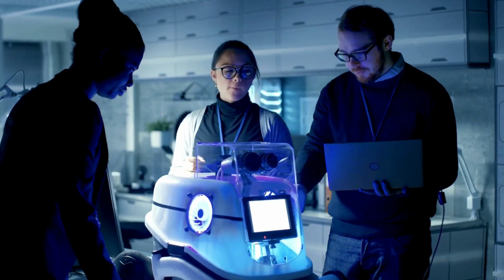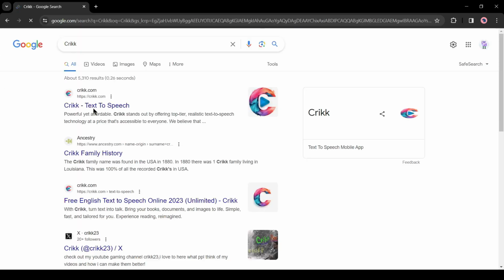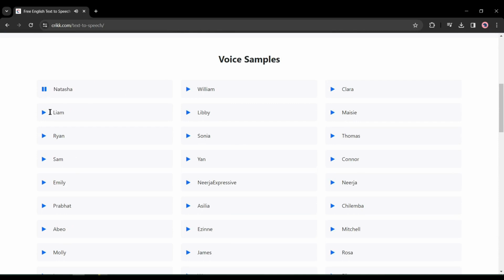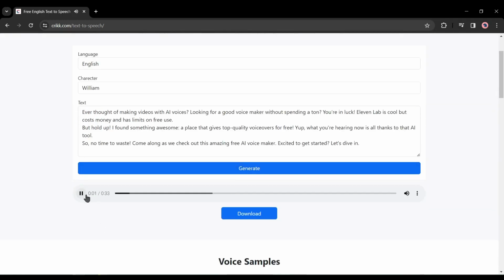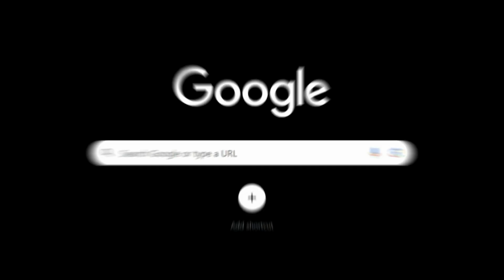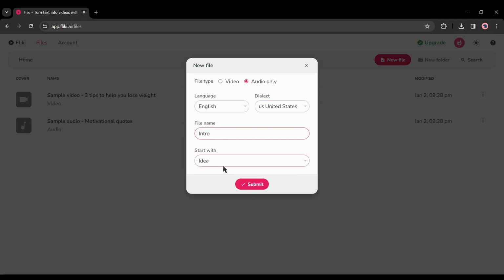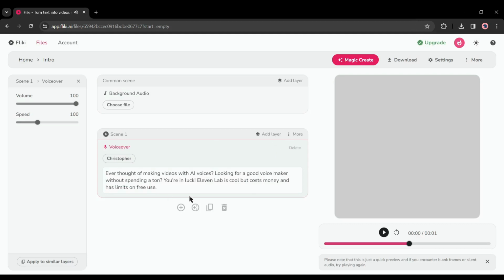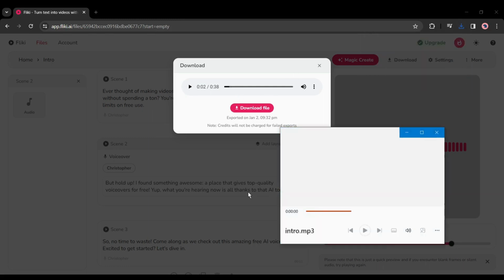Free Elevenlabs Alternative! Free Text To Speech AI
Free Elevenlabs Alternative! Free Text To Speech AI. Text to speech is now trending all over the world. Elevenlabs is one of the best AI voice generator. But Elevenlabs is not free now. That’s why many user are now searching for how to get free elevenlabs account. In this video I will talk about 2 elevenlabs alternative free tool. In this free elevenlabs alternative video you will find text to speech ai free tool. Let’s watch: Free Elevenlabs Alternative! Free Text To Speech AI.
🔗 Tools used in this text to speech ai Video:
First AI voice generator: Crikk AI
Second text to speech tool: Fliki AI

In this video, I will talk about 2 Free Elevenlabs alternatives. Our first too is Crikk AI. It’s an AI-powered text-to-speech generator tool, which has both free and premium plans. Today I will use only the free text to speech method.
To access elevenlabs alternative Crikk AI, open your browser and then search for Crikk. Now click on the very first link of the search result. This is the Crikk AI dashboard. First of all, you will find the premium version of this AI audio generator. You will find some examples also. If you want to use the free version, then scroll down. You will find an option as “Still can not afford Crikk?”On this page, you will find a button for free Text to Speech. Click on it.

This is the Free text to speech generator by Crikk AI. Here you can generate unlimited audio clips without spending a single penny. First of all, select your desired language. Here you can generate audio in more than 50 languages. After selecting the language, you have to select a voice actor. Select a voice actor from here. To hear the preview of the voice actor, scroll down and you will find the voice actor list here. Now click on the play button of any voice actor, And you will hear a preview of this particular actor. I will suggest listening to some of them to find the best one.

Alright, after selecting the voice actor, insert the script text. I will enter the intro text of this video. Now one important point. The Crikk free version can only put 1000 characters into voiceover at once. So, don’t insert more than 1000 characters.

Our second elevenlabs alternative website for free tool is “Fliki AI.”

Fliki AI is not only a text to speech generator but a powerful AI video generator tool. On this page, first, we have to select the file. As I told you earlier, you can generate Videos with Fliki AI. But as of now, we will generate audio. So, select Audio from here. After that, select the language. Then we have to enter the title of our file. And in the end, select a start with media. empty File. After all is set, hit the submit button.

This is the Fliki AI voice generator page, Now we have to enter the script, on this text box. After entering the script, select a voice actor. To do this, click on the Voice actor's name from here. Now you will find a vast number of Voice actors here. Listen to some of them and then select the best one.  You may notice that some voices are not accessible. This voice is only for the Premium user. But you will find a vast number of voice actors in the free version also. After selecting the voice actor, Click on the Play button from here to generate the voice-over.

In this method, you create a natural-sounding text to speech without spending money on EllevnLabs.